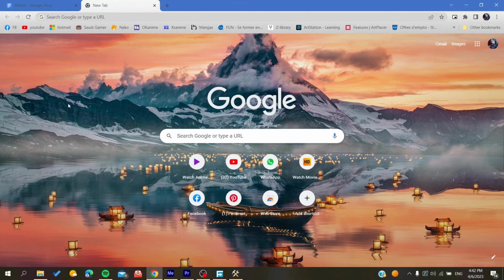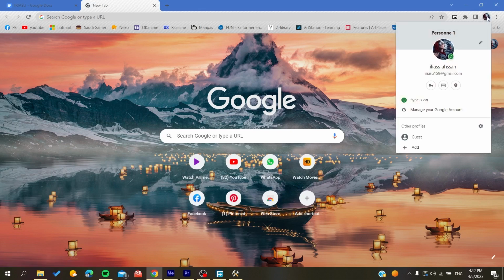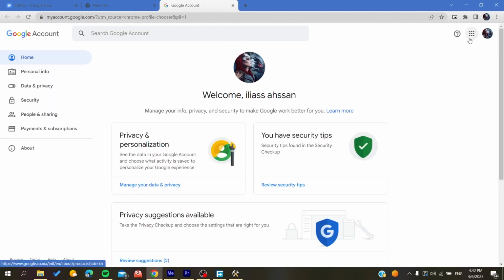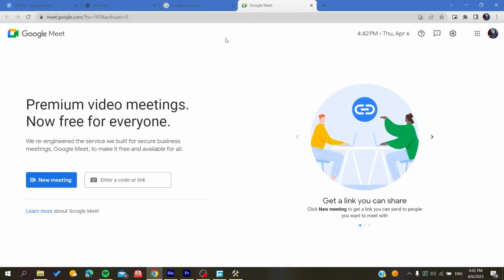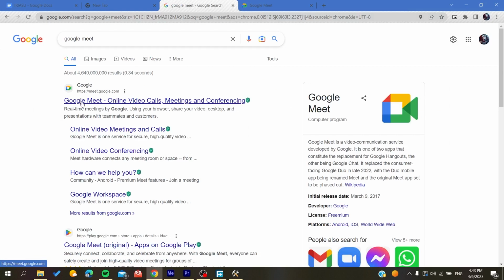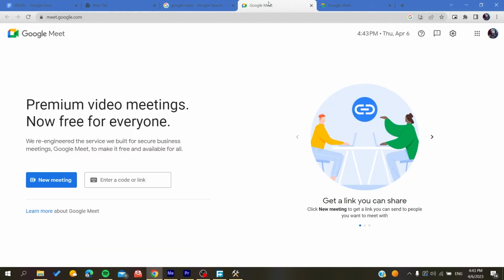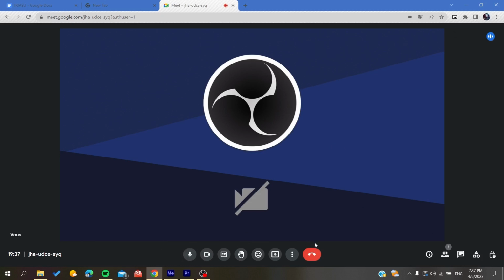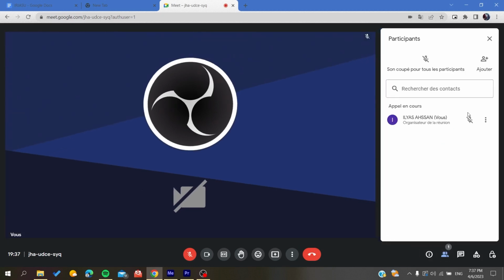How To Mute Audio Google Meet Tutorial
Today we talk about google meet mute audio,how to use google meet,google meet mute all,how to mute google meet tab